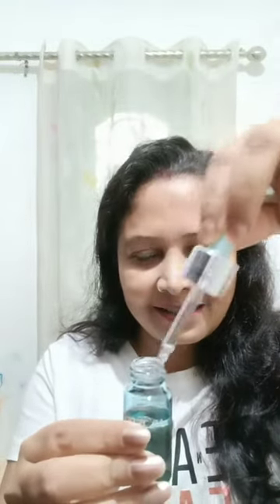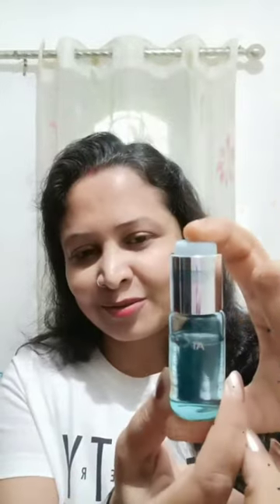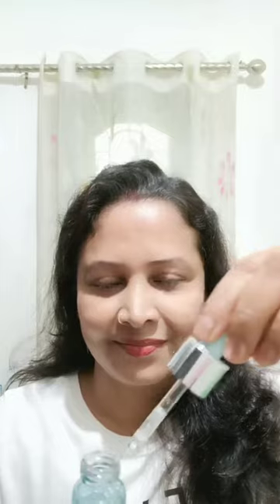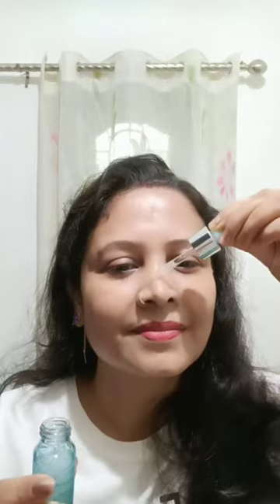My Daily Care routine for skin health.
Good Afternoon
It is a skincare care video so watch the video till end